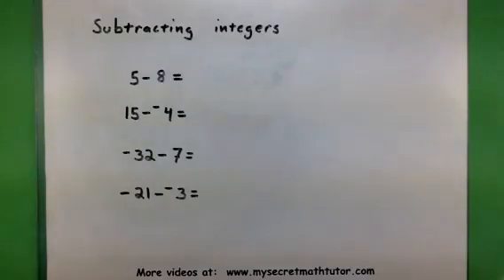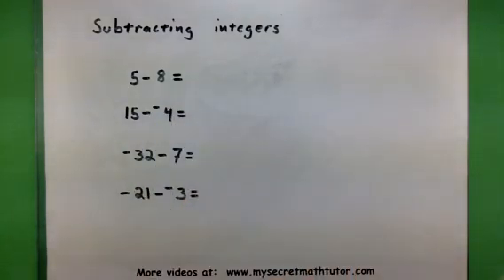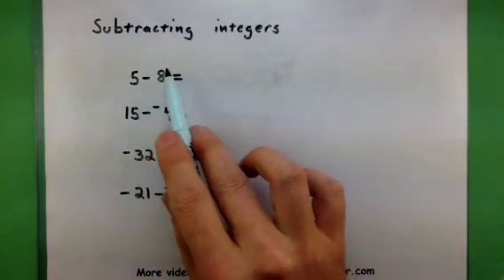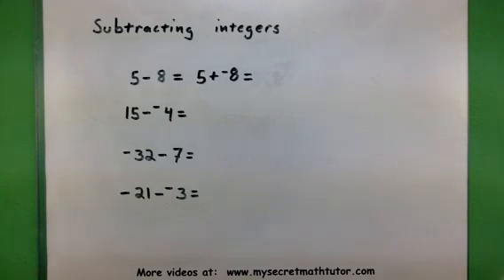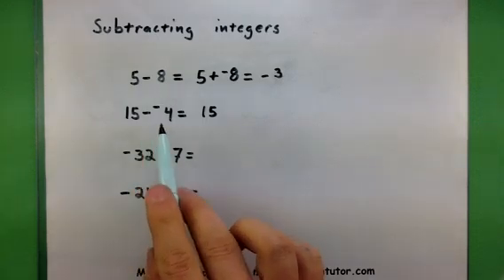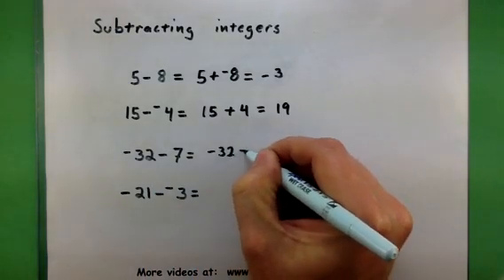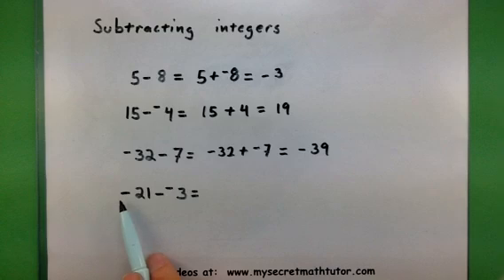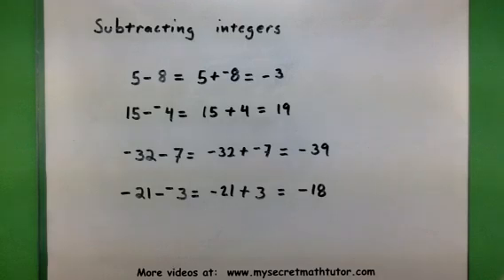Basic Math - Subtract integers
This video goes through four examples on subtracting integers.  To subtract integers remember to change it into an addition problem.  The first number plus the opposite of the second number.